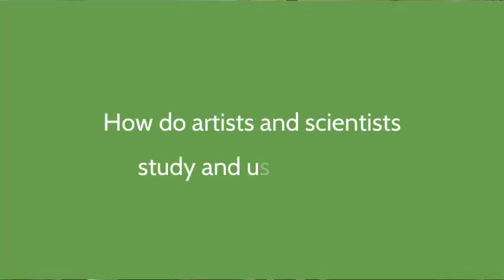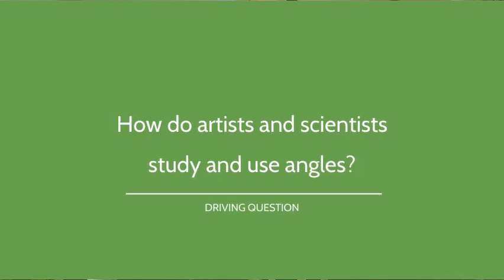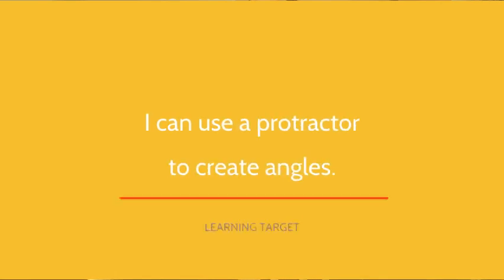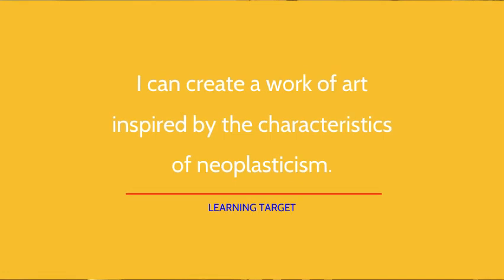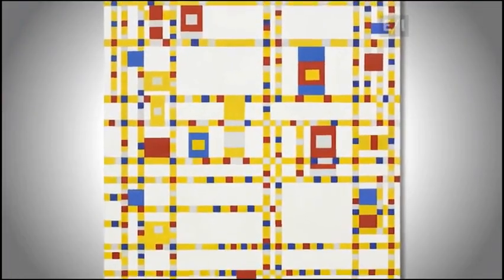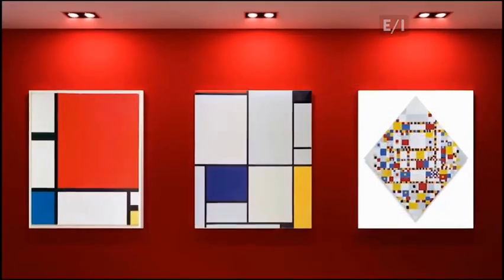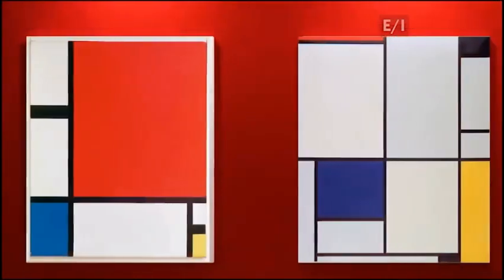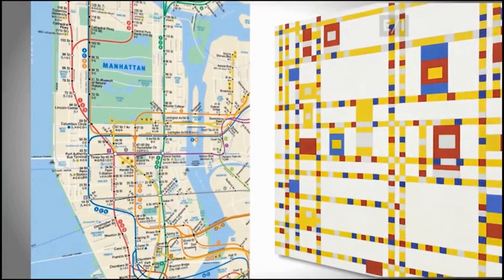5th Lesson 16